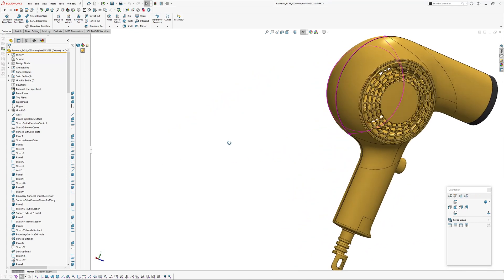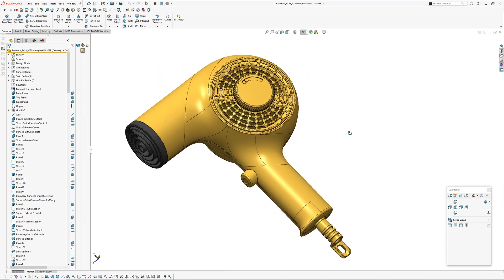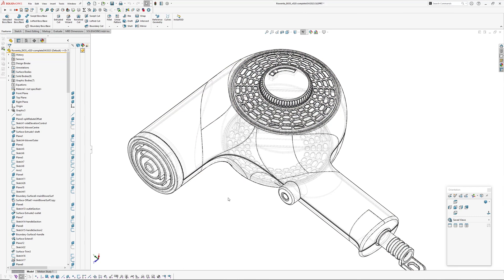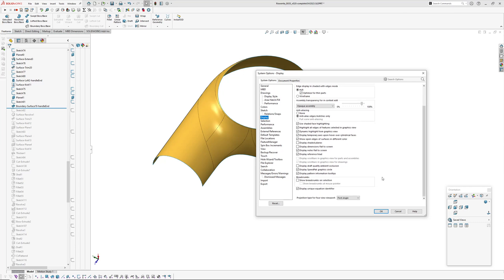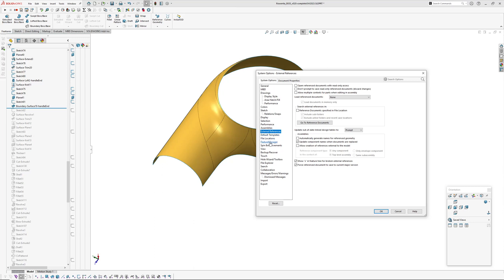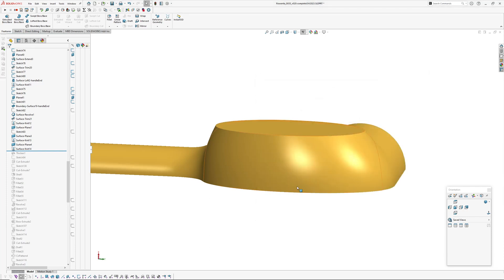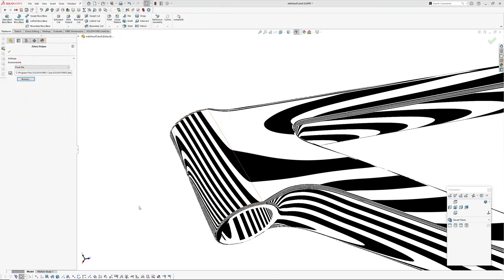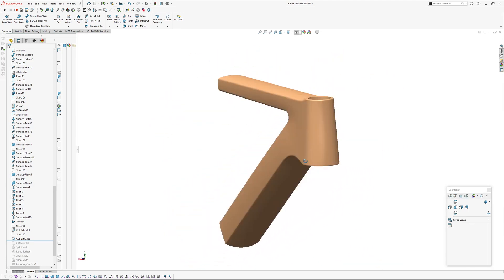My Solidworks Setup for... Modelling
A viewer has asked if I could go into a bit more detail about how I set up my Solidworks environment, with a focus on modelling. I go over some of the options and shortcuts I have set up, as well as a few of the problems that I encounter frequently.